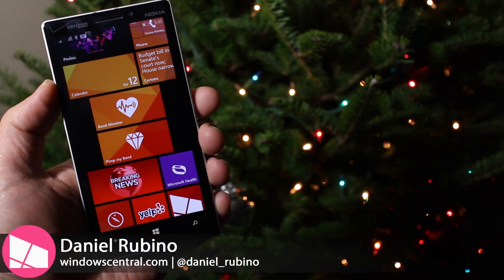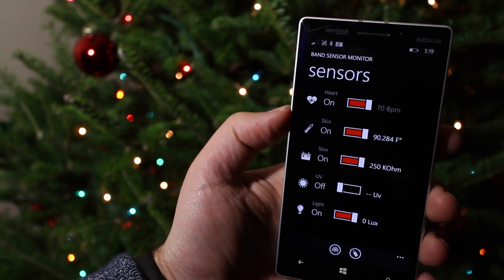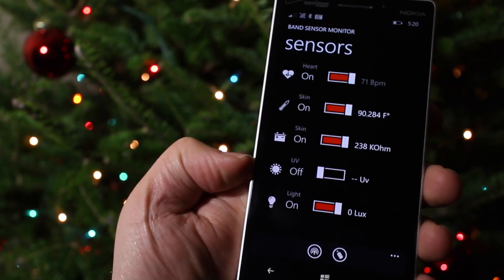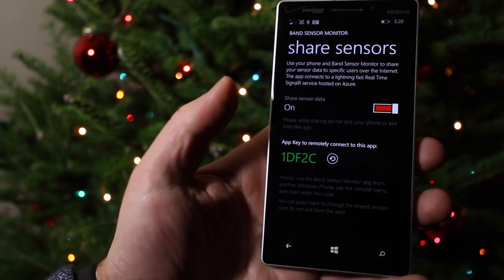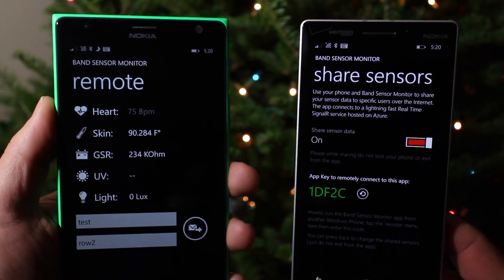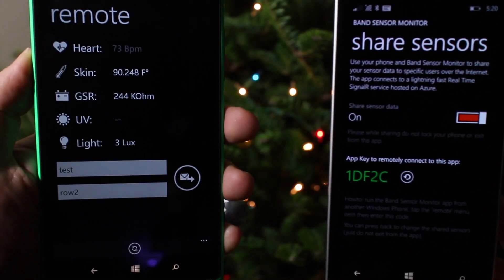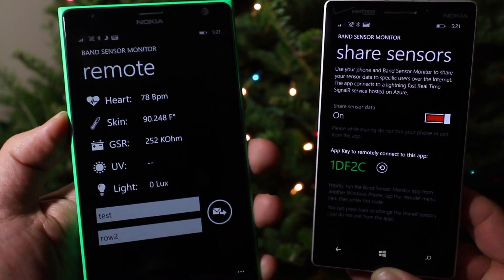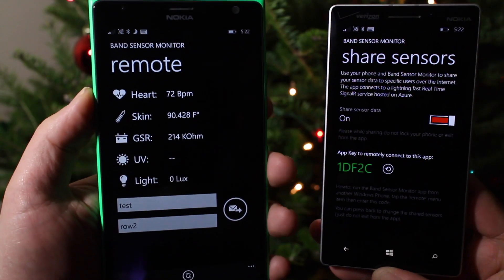Band Sensor Monitor for Microsoft Band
Although Microsoft is likely hard at work behind the scenes on their Band, third-party developers are busy trying to crack their code. Earlier, we saw Pimp My Band by one of the lead developers at Venetasoft, which lets you customize the background image. Now, Venetasoft proper has their app called Band Sensor Monitor. Band Sensor Monitor lets you get the values for the various Band sensors, including ones that are technically not active yet like the Galvanic skin sensor, which measures your body temperature.